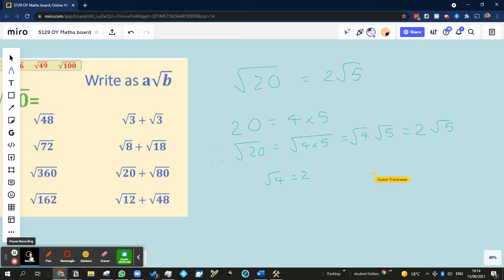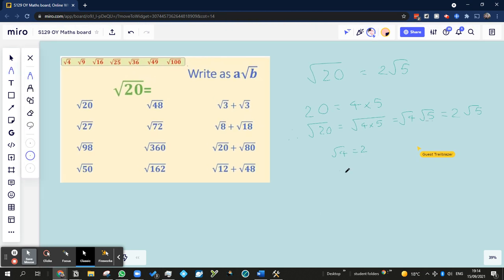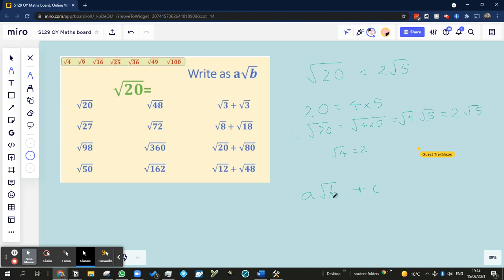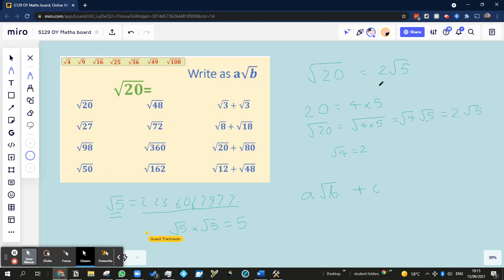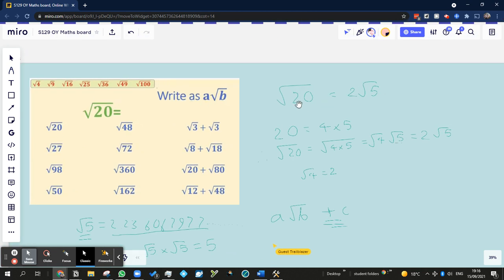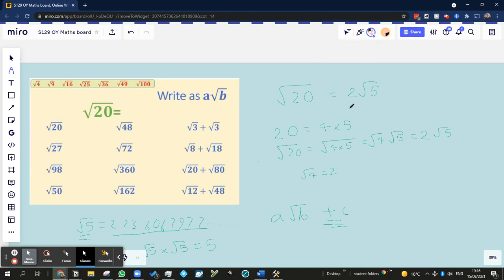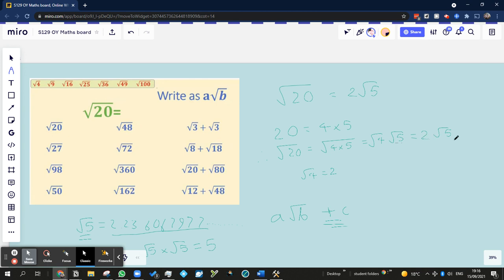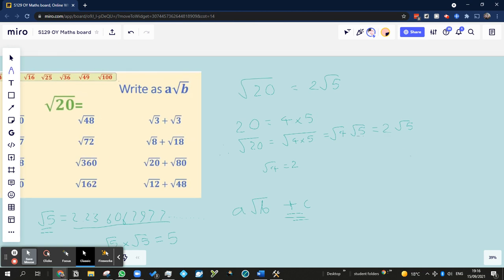intro to surds (Maths)